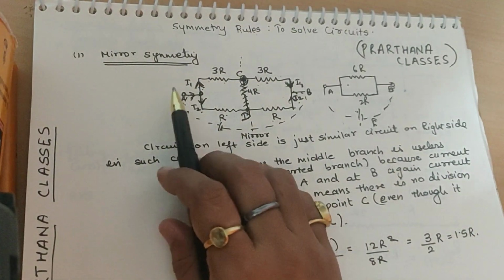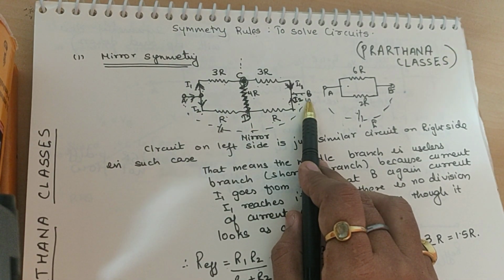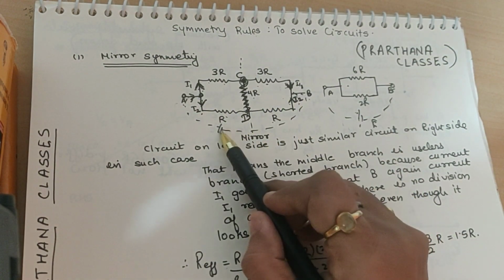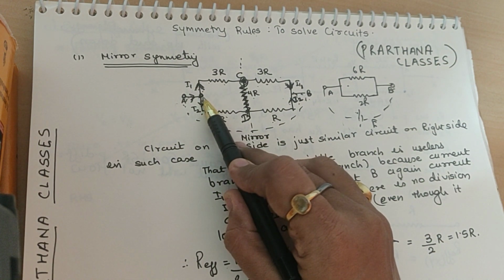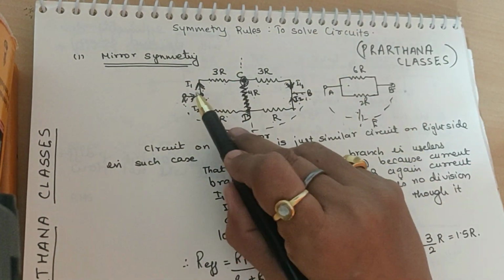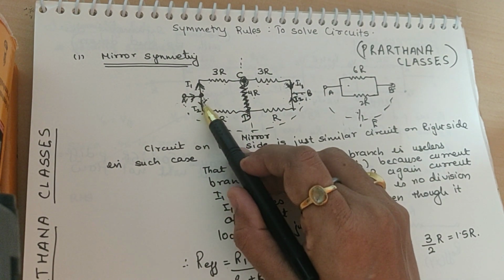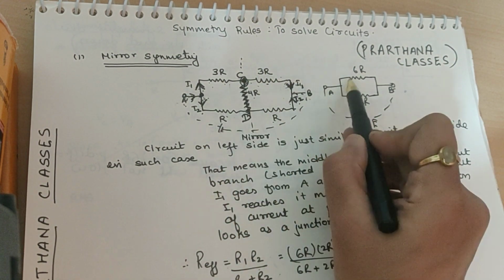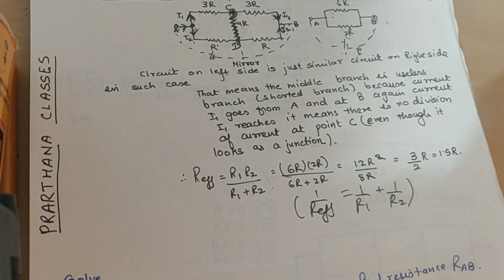NEET/JEE MIRROR SYMMMETRY CIRCUITS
CURRENT ELECTICITY